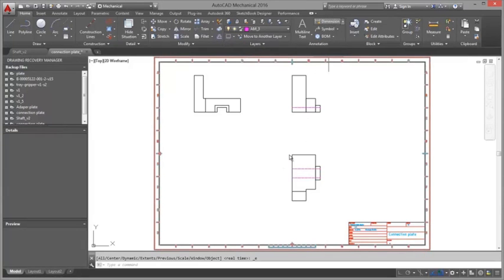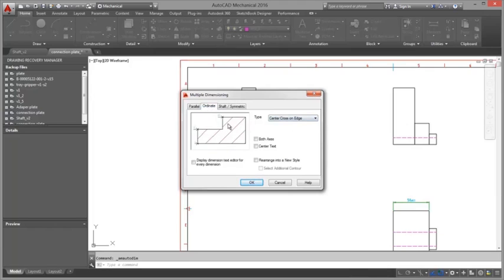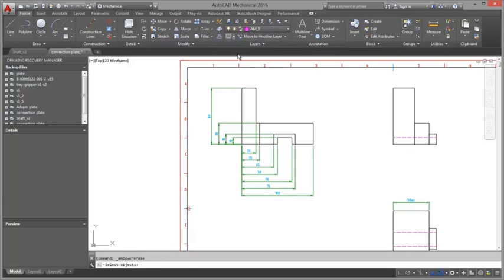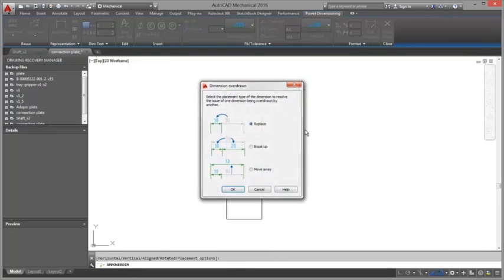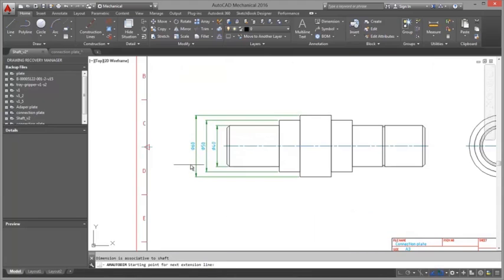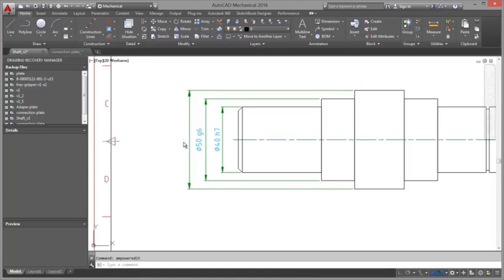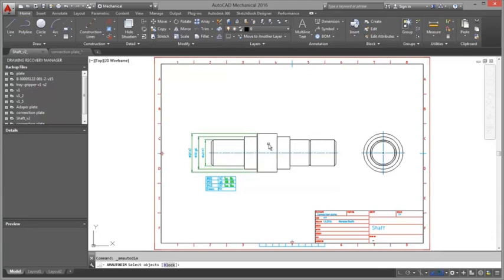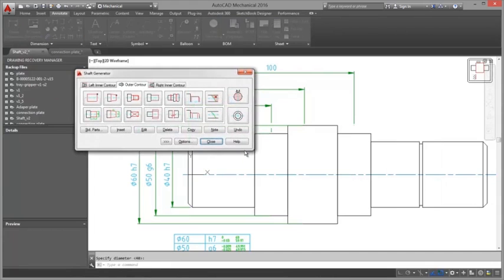AutoCAD Mechanical - Dimension in-place editor